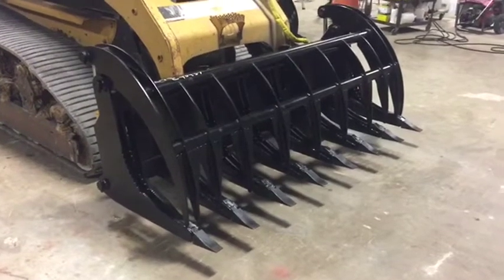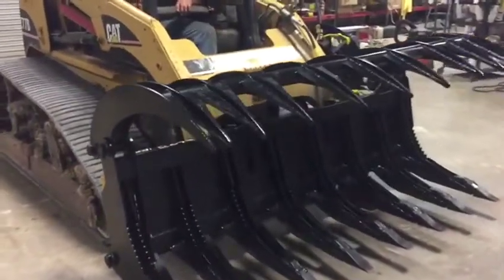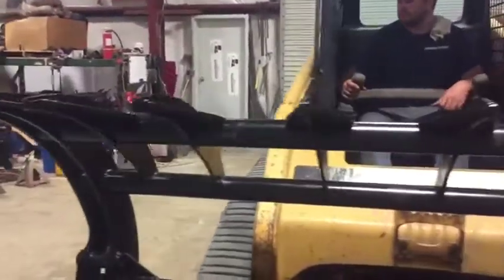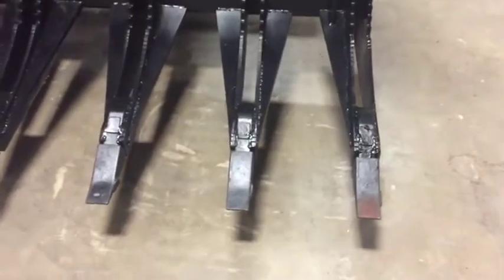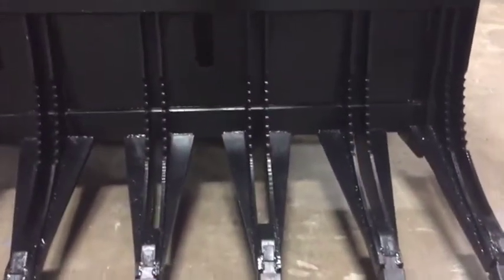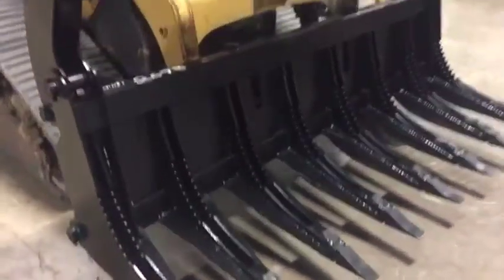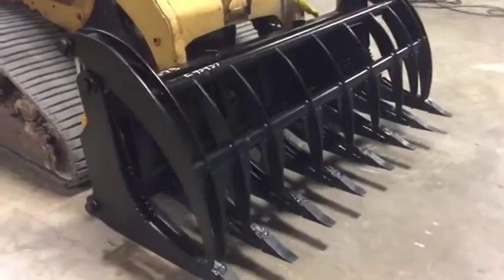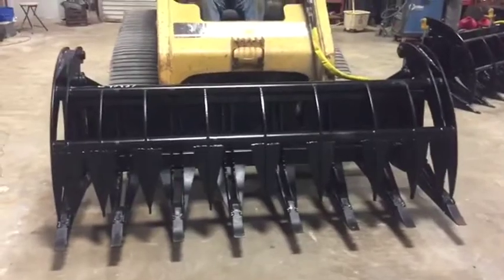GRAPPLE 7’ For Sale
Title: GRAPPLE 7’ For Sale

Category: Grapple, Root